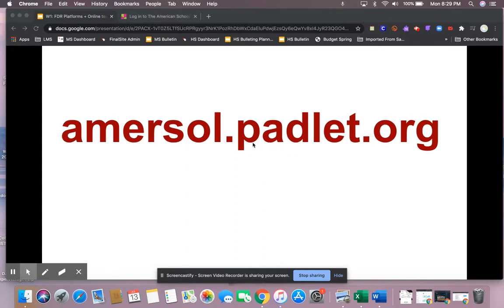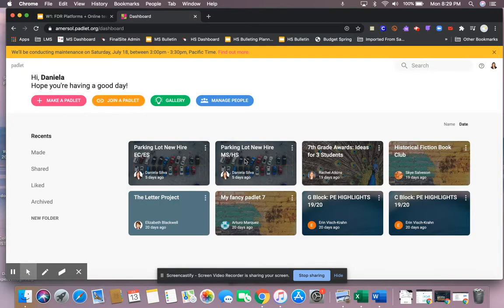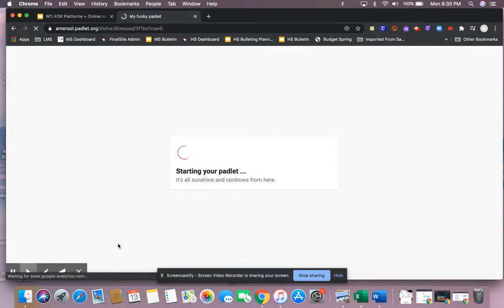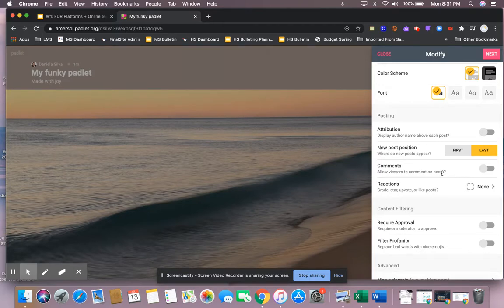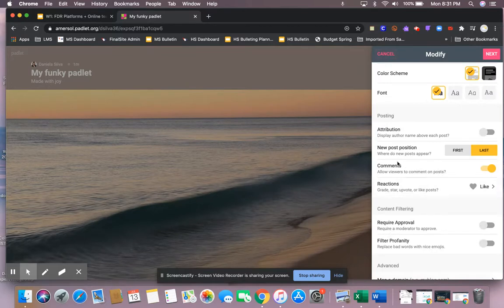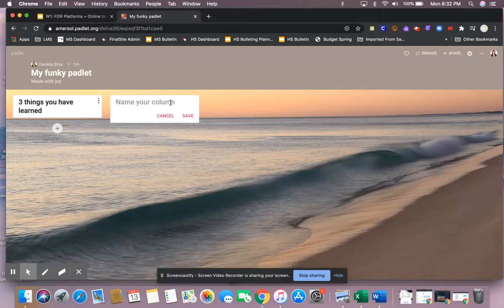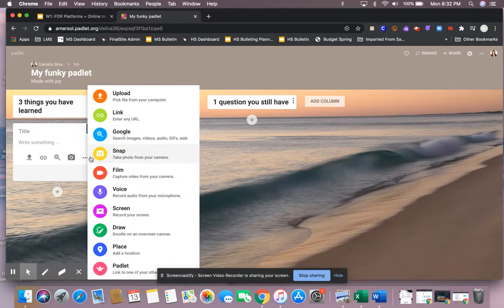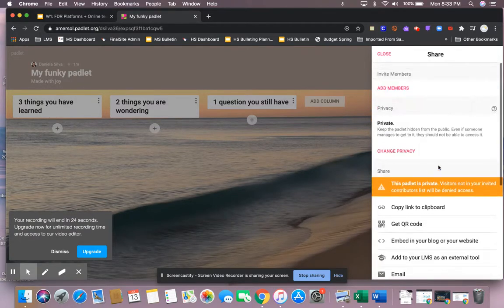Padlet Backpack for FDR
Introduction on how to login to FDR Padlet Backpack (amersol.padlet.org) with your amersol Google account Single Sign On and brief explanation on the Padlet features to engage synchronous and asynchronous collaboration (Comments, votes, etc).